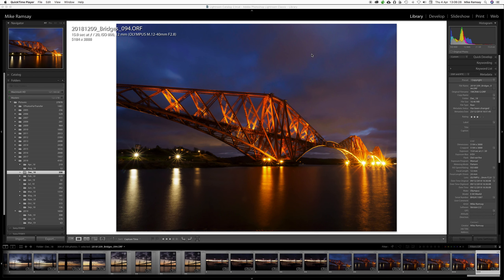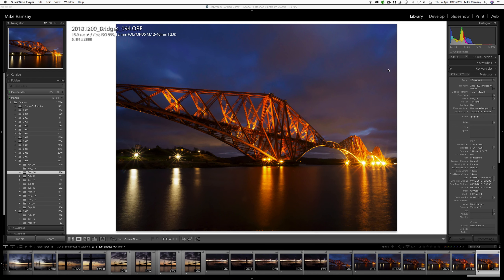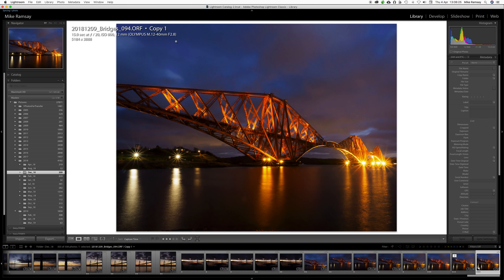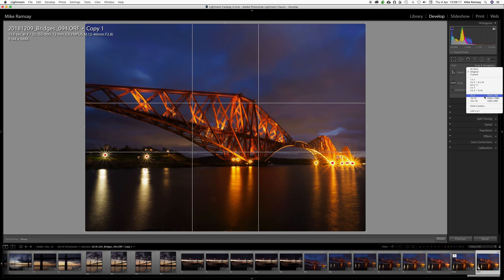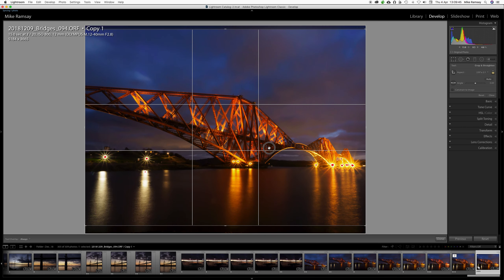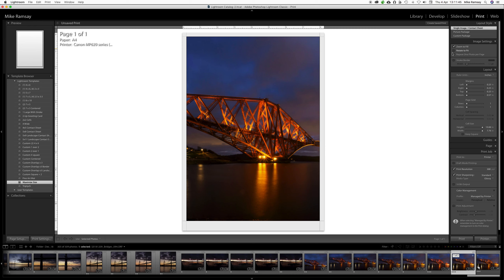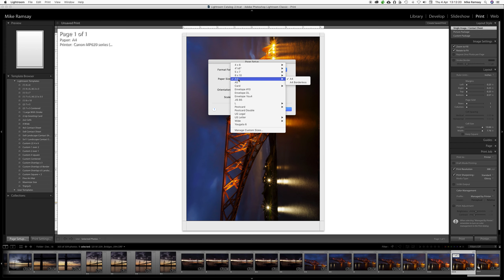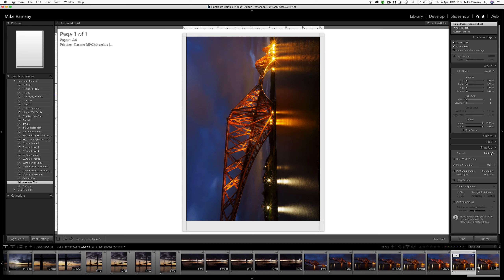Lightroom Basics - Printing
How to print images from Lightroom Classic CC